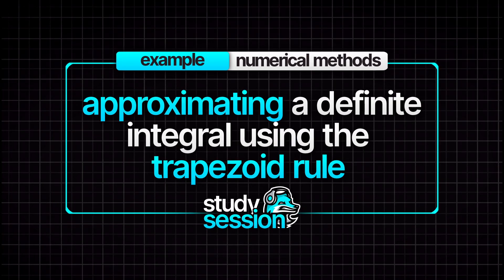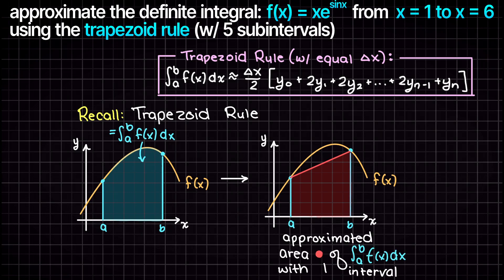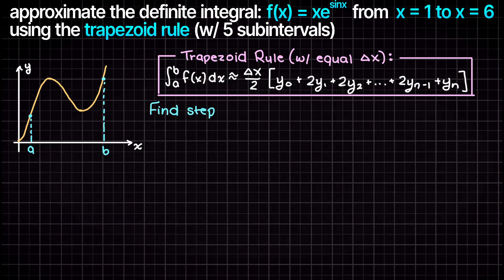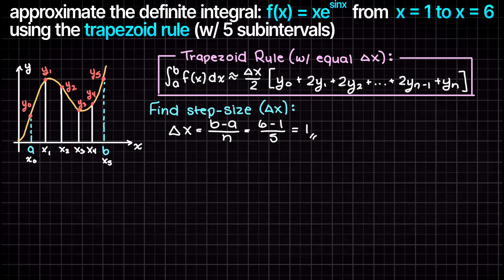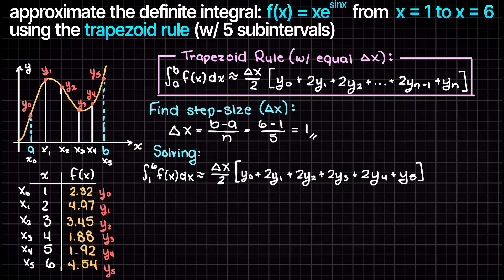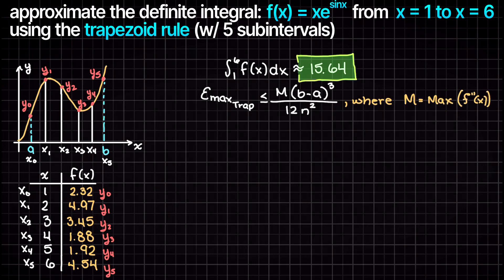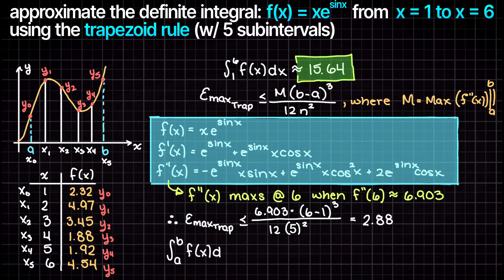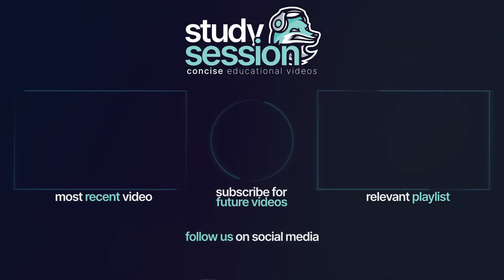Trapezoid Rule Example (Equal Step Size) | Numerical Methods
In this video, we're diving into the world of numerical methods by using Trapezoid Rule to solve the definite integral of the function xe^sinx from 1 to 6.

Understanding how to apply numerical methods like Trapezoid Rule is crucial in solving integrals, especially when dealing with complex functions. We'll break down the step-by-step process to compute the definite integral of this function within the given limits.

Trapezoid Rule is a numerical technique that approximates definite integrals by dividing the range into equally spaced intervals and using linear functions to approximate areas within those segments. It's a powerful method for approximating integrals when analytical solutions aren't readily available.

This timeline is meant to help you better understand how to solve a Trapezoid rule problem:
0:00 Introduction
0:13 Recall Trapezoid Rule Theory
1:10 Approximating a definite integral with Trapezoid Rule
2:58 Finding maximum error when using the Trapezoid rule
4:39 Outro